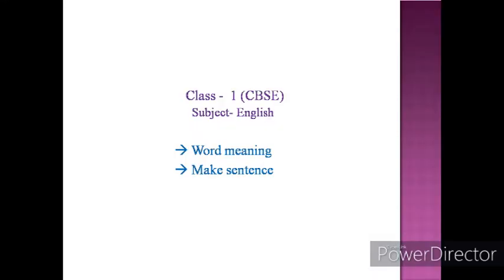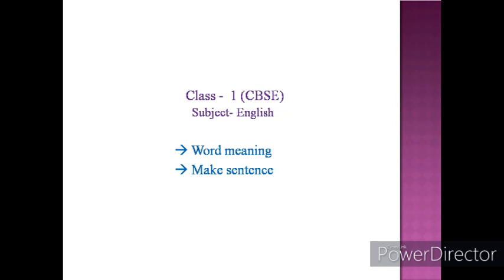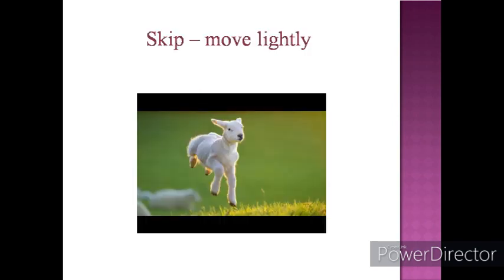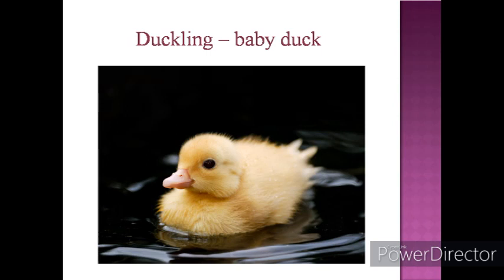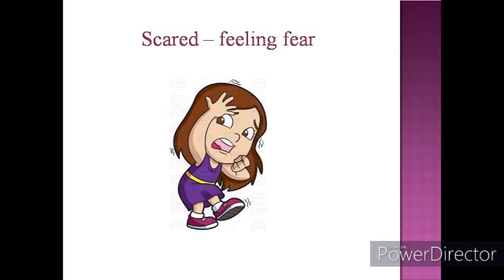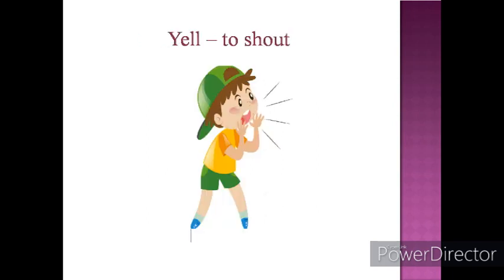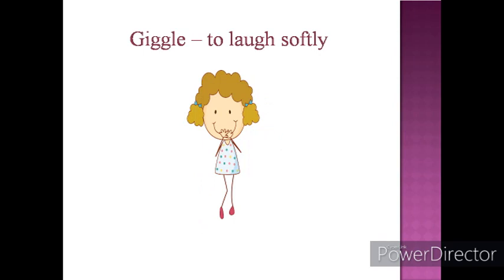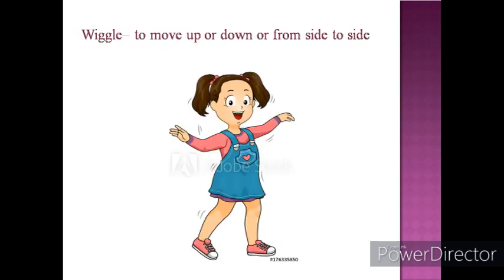CBSE I ENGLISH CHAPTER 1,2 AND POEM